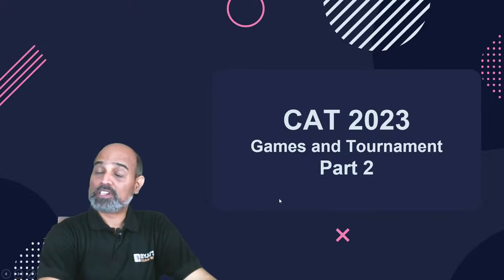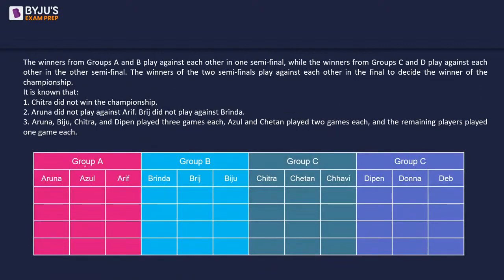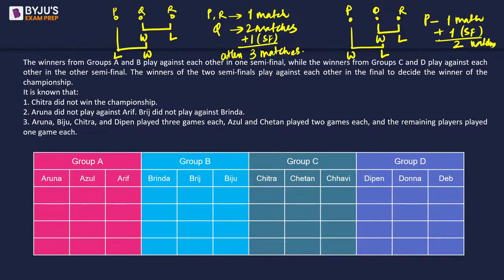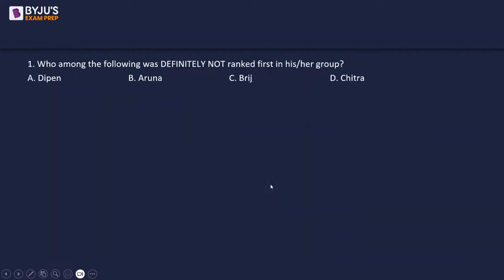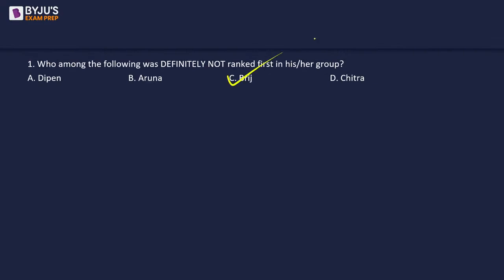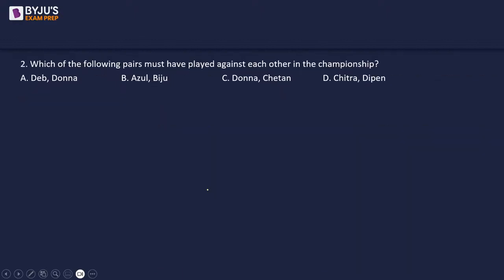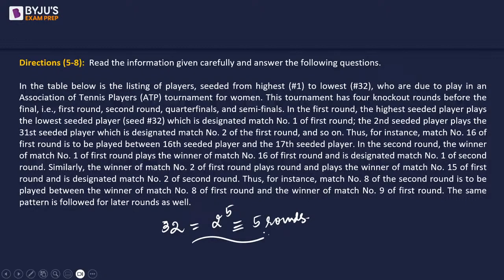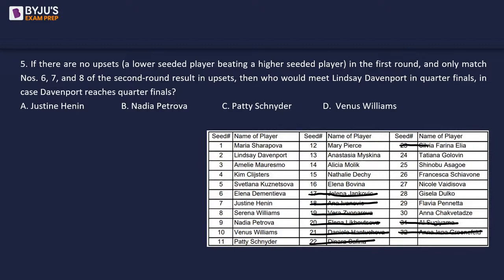CAT Games & Tournaments: Important CAT DILR Topic | CAT 2023 | CAT DILR Preparation | Part 2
👉CAT 2023 Slot 3 Analysis CAT Data Interpretation and Logical Reasoning is important for CAT 2023 Exam. And Games and Tournament is one of the important topic that CAT Aspirants face problem. BYJU'S Exam Prep expert Navin Kumar will host a session where sir will share the tricks for solving CAT Games and Tournament Questions. So, watch this session and master the topic for CAT 2023 Exam.

👉 FREE - BYJU’S Exam Prep Scholarship Test (BEST) for your CAT Preparation & win upto 90% Scholarship on our Program.